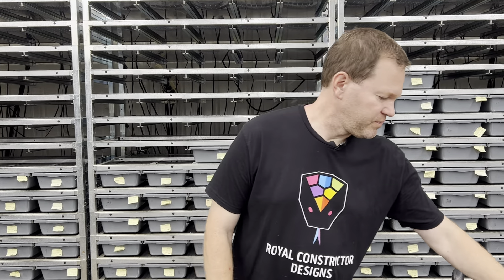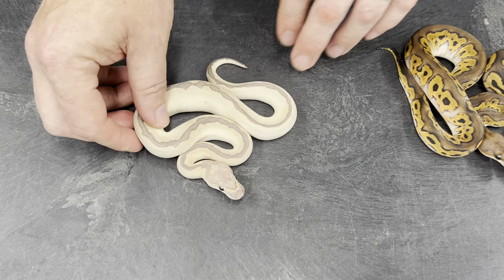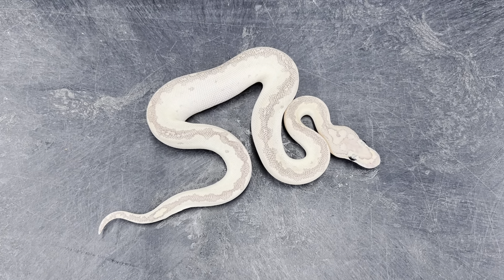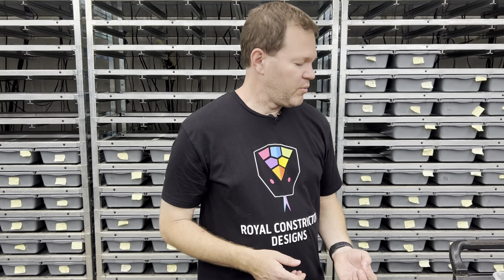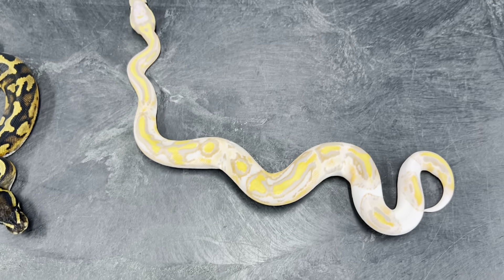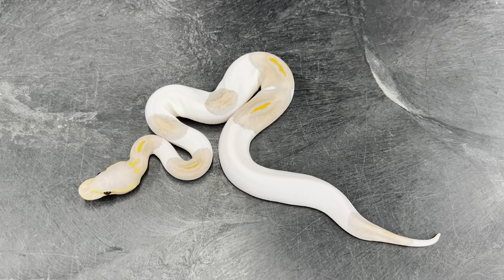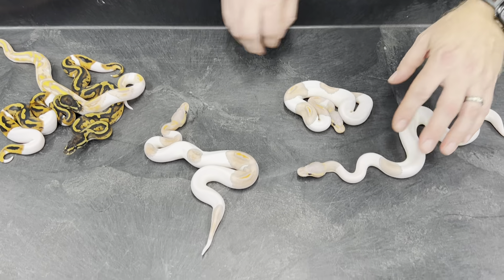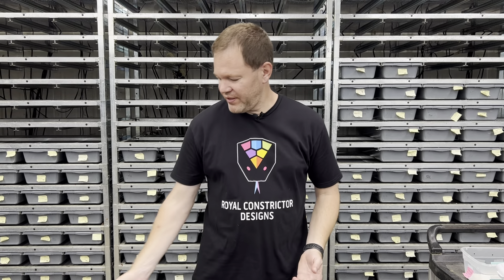Some amazing Black Pastel Pieds and Clowns from the 2022 hatching season!